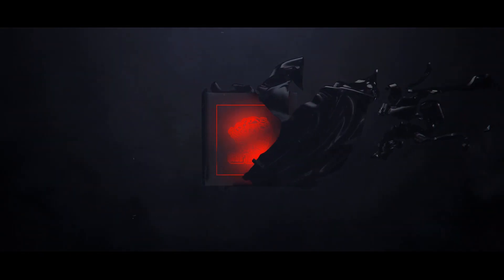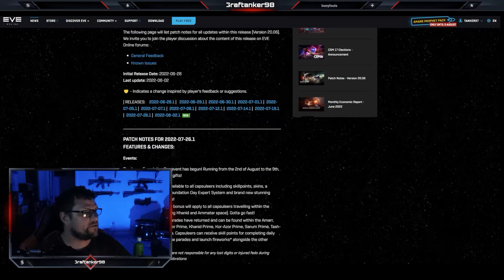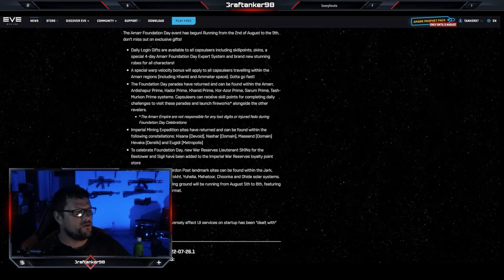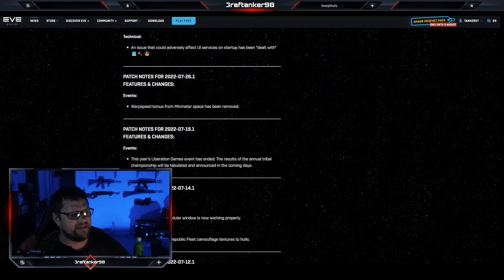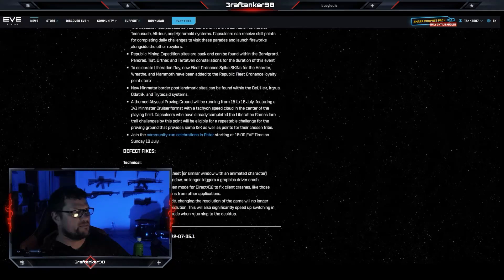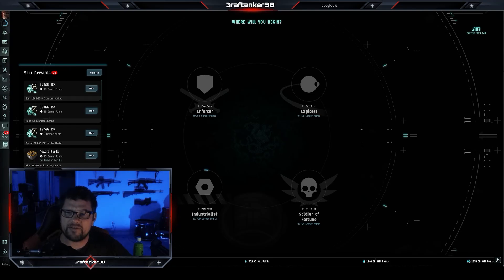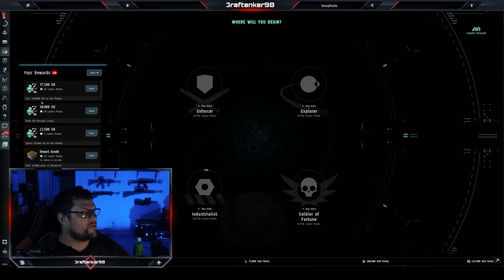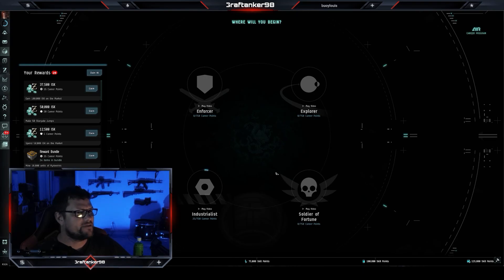EVE Online 2022: New Patches are Wild!!!!!!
Neweset Patches are coming out and some footage of the new bonuses.